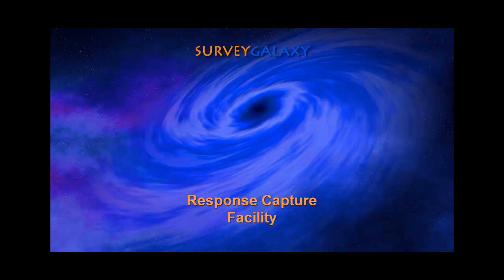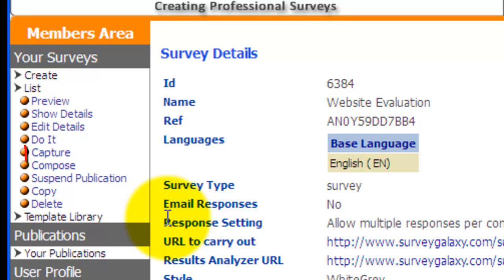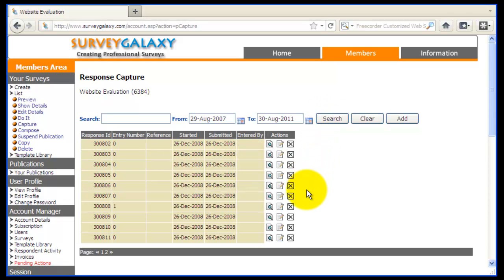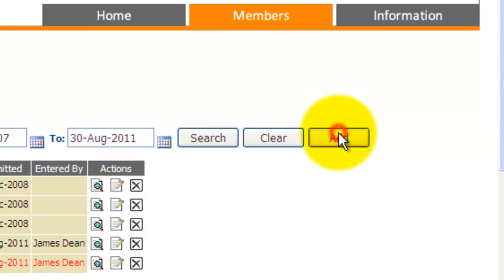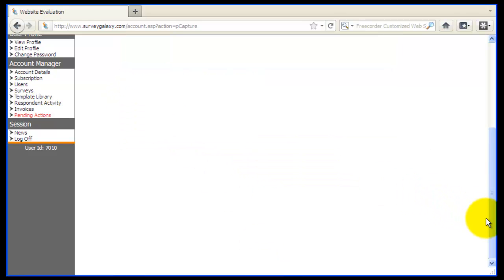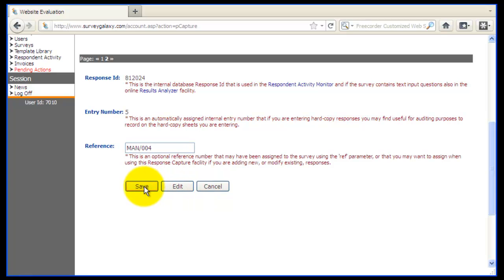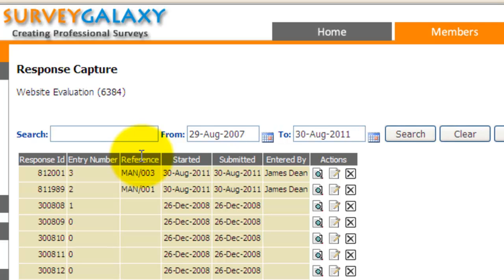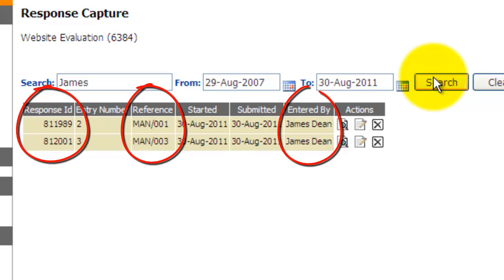04_26_Capture_Facility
The tutorial demonstrates how you can enter survey responses on behalf of another person, for example, where a respondent has returned a hard copy of their responses or where the survey is being conducted via telephone.